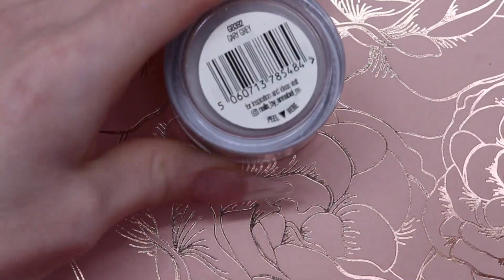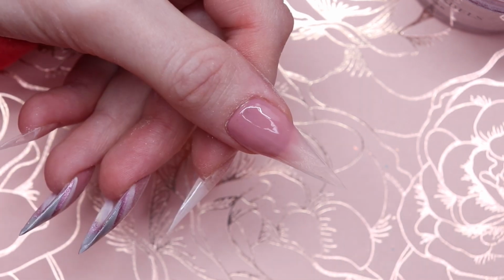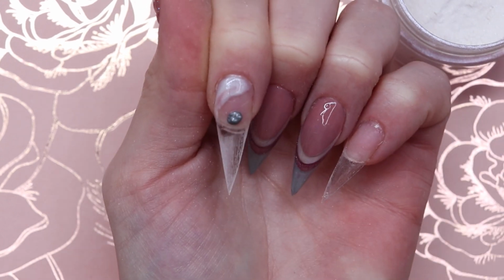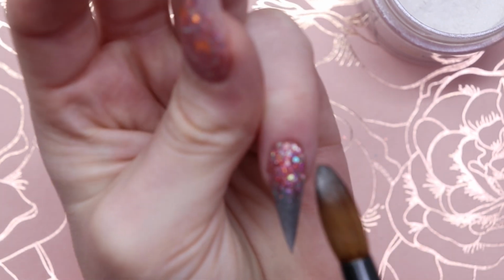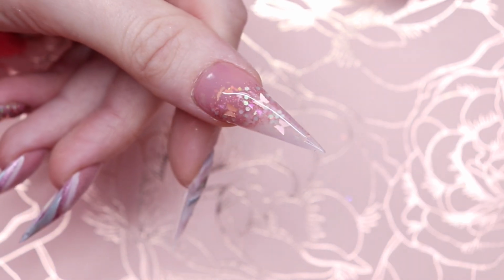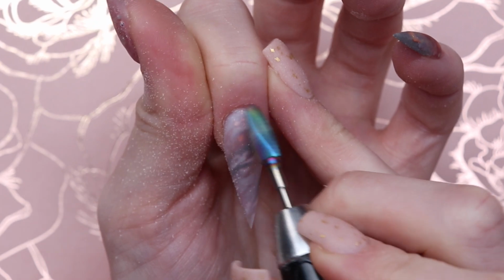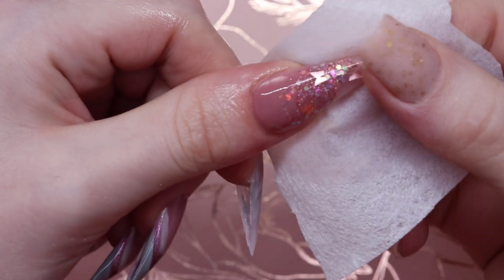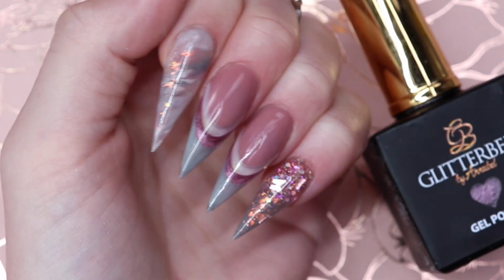3D French nail design PART 2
Part 2 of 3D French nails on myself how I designed the rest of the set with acrylic to make the design look cohesive

In this set, I had stiletto nails with a clear layer already down. I used glitterbels acrylic system in colors Bethany, liquid gunmetal, and snow satin to match the gels in the 3D design.
The thumb is done as a fade with pink glitter and butterflies and the top is clear
The pointer finger is marble with spaces in between for unicorn flakes
And the pinky is a fade from grey to pink glitter with flakes and butterflies
I show encapsulation and finish filing in this design as well. All in real-time.

Glitterbels acrylic system
The Nail Throne Is my Site:
(if you order from the nail throne I profit from sales)

Sarah’s Nail Secrets & The Nail Throne

Stiletto nails
Nail tutorial
Acrylic nails